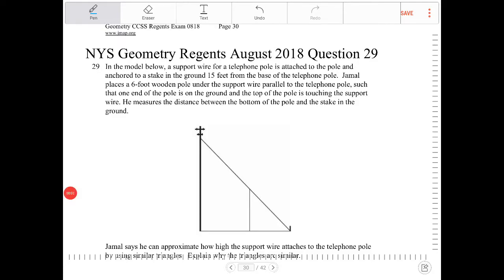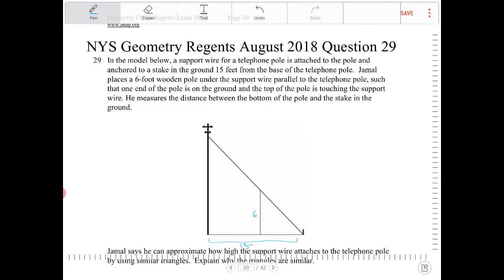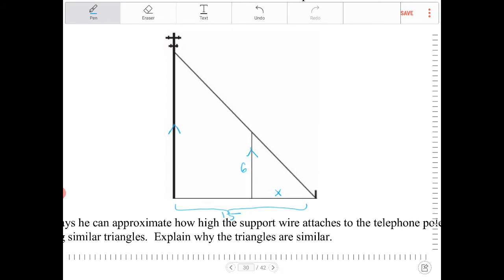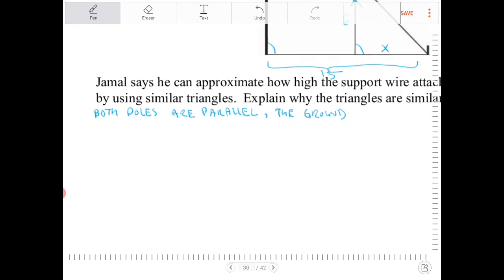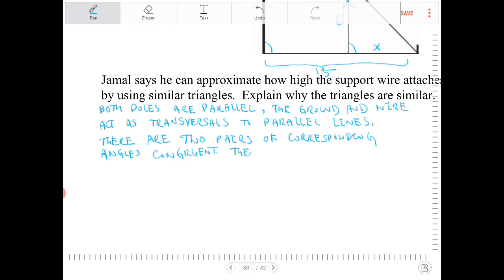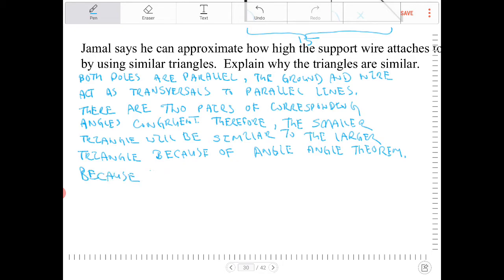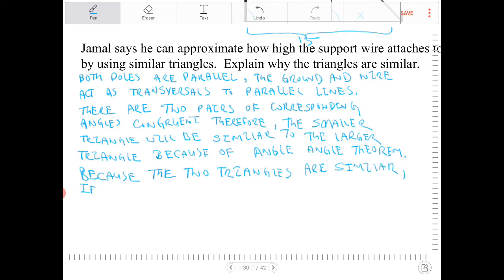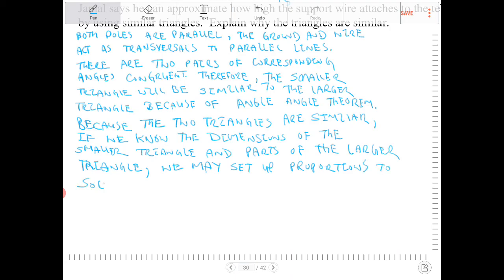NYS Geometry Regents August 2018 Question 29